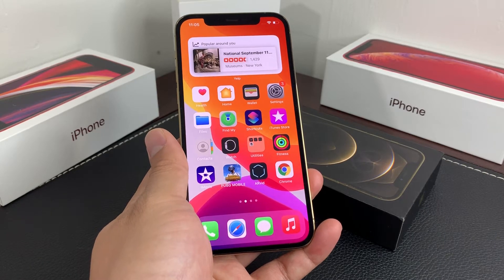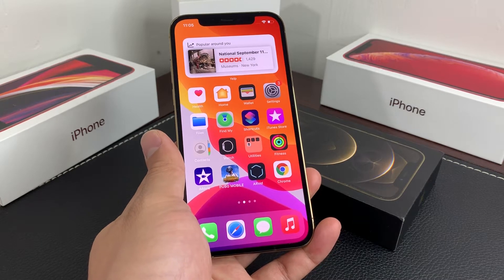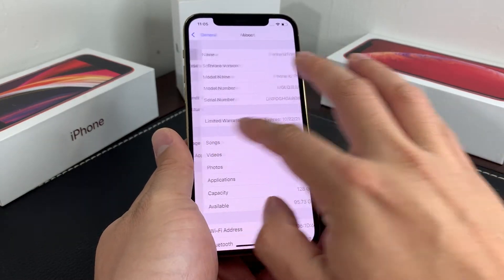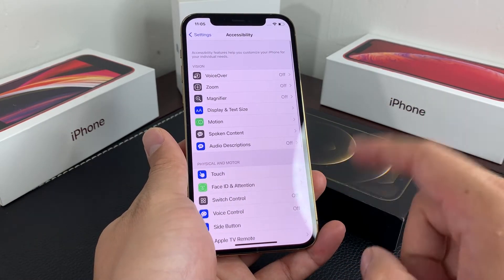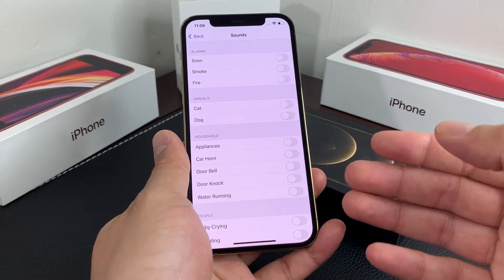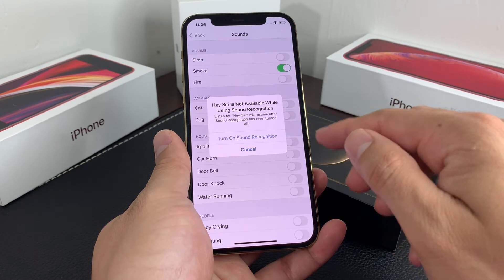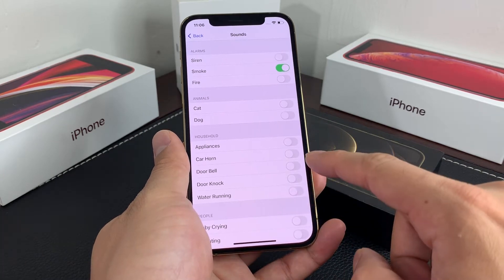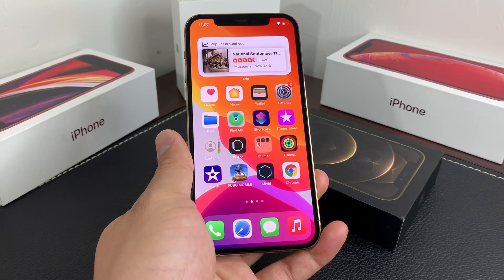How to Use Sound Recognition Feature on iPhone or iPad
In this quick tutorial on iPhone accessibility features we show you how to enable and use the sound recognition feature sound on Apple iPhone and iPad to detect external sounds and be notified on your device once the sound is detected. This is very useful feature for anyone that can not hear or recognize certain sounds that may be important for them. However, Apple does advise that this feature should NOT be relied on during emergency or attention distraction situations.